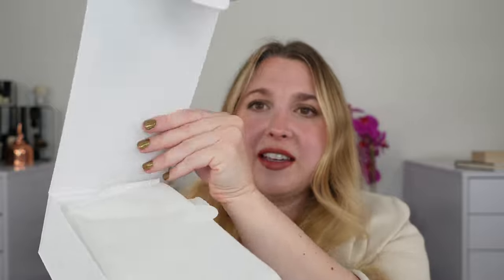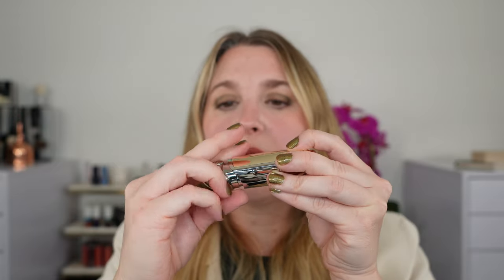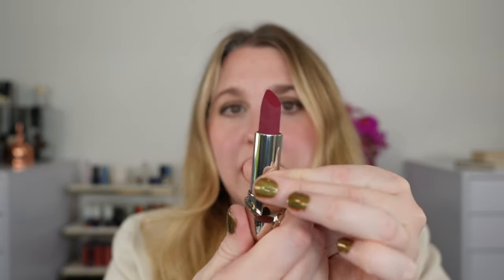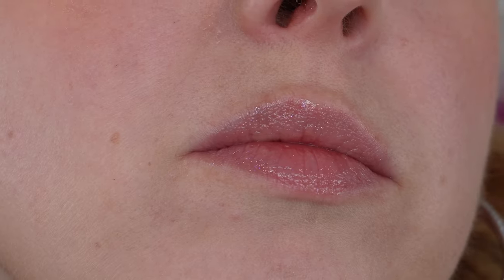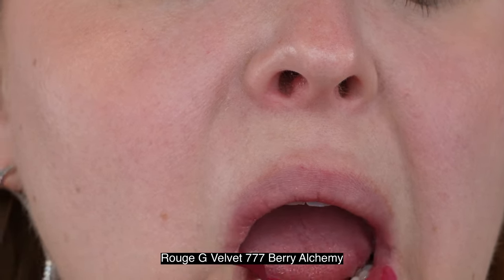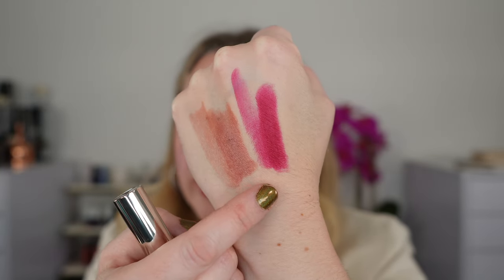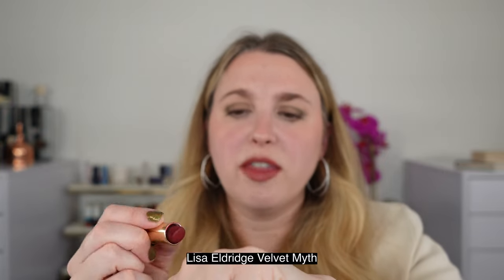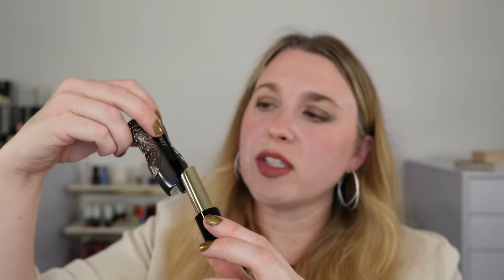GUERLAIN HOLIDAY | Rose Gold Gel Gloss + Rouge G Lipsticks in Satin & Matte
💟ABOUT ME:
Age: 41
Skin type: Balanced
Skin tone: fair neutral with slightly cool overtones

*️⃣FOUNDATION SHADES:
Surratt Dew Drop - 1.5
Givenchy - 1-N95
Chantecaille - Porcelain
Guerlain  - 00N
Merit - Silk
Chanel - BD01